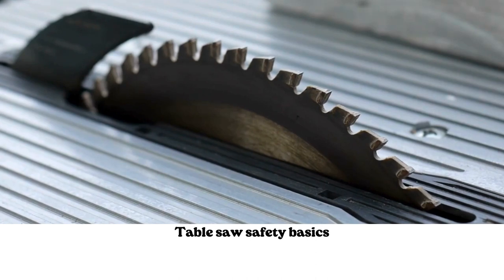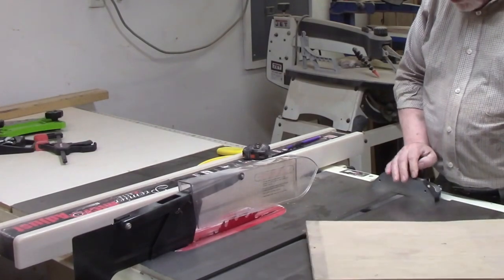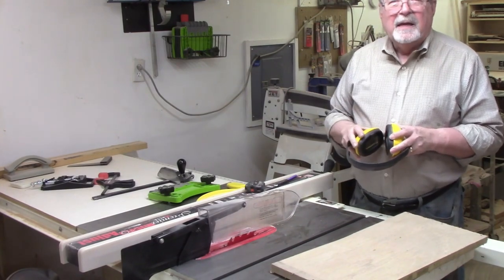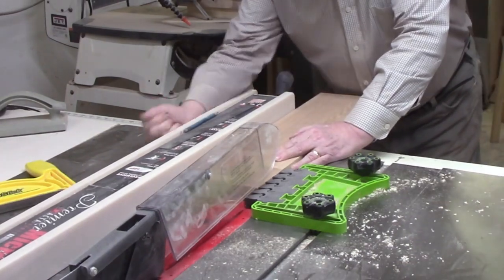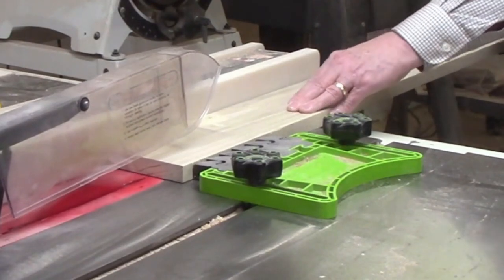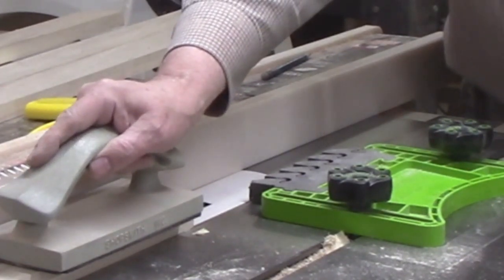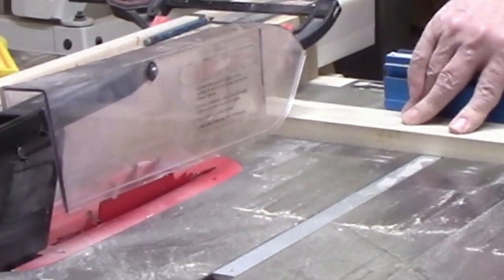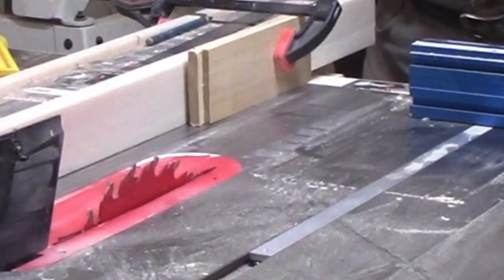Avoiding Accidents: Table Saw Safety 101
Learn how to stay safe and avoid accidents with these table saw safety tips. Whether you're a beginner or experienced, this video will show you the basics of table saw safety to keep you protected in the workshop.

Timestamps
0:00
0:01 Intro
0:21 Safety overview
1:15 Table saw features
1:38 What not to do
1:59 Safety accessories
3:22 Stock preparation
4:35 Rip cuts
6:10 Cutting a groove
7:43 Cutting parts to identical length
9:59 Closing remarks